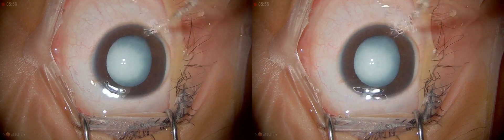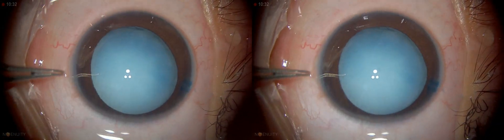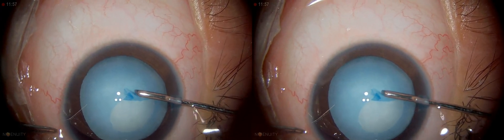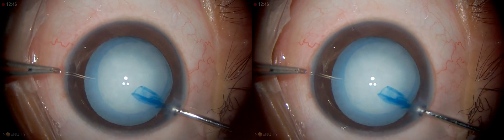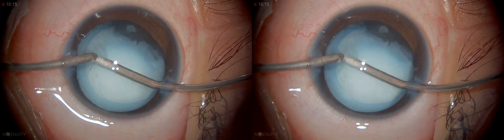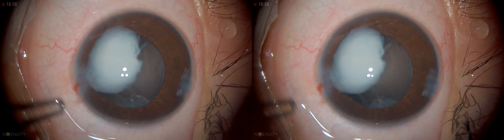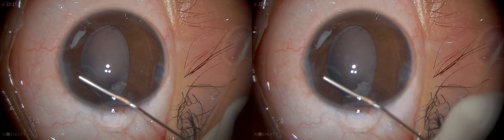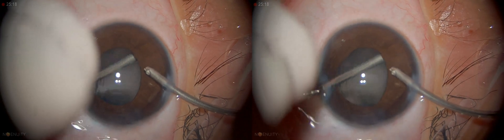3D Surgery: Congenital Total Cataract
This video demonstrates a congenital cataract surgery in a 4-year-old boy who presented with total cataract with a slightly swollen lens. After initial aspiration, the lens was firmer than expected and a phacoemulsification was performed to remove the remaining lens matter. A primary posterior capsulotomy was performed and an IOL was inserted.

Surgery Location: on-board the Orbis Flying Eye Hospital, Mandalay, Myanmar
Surgeon: Dr. Ramesh Kekunnaya, L V Prasad Eye Institute, Hyderabad, India